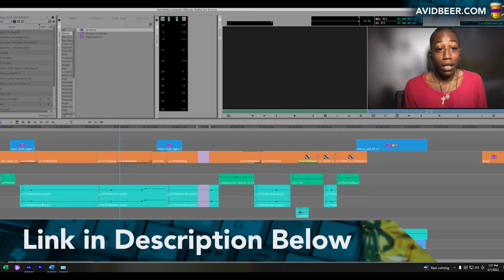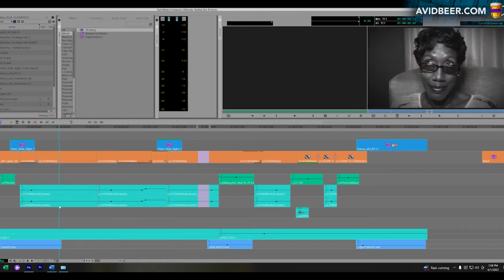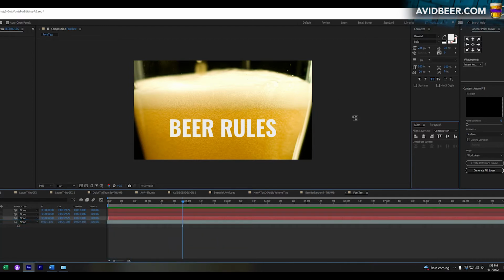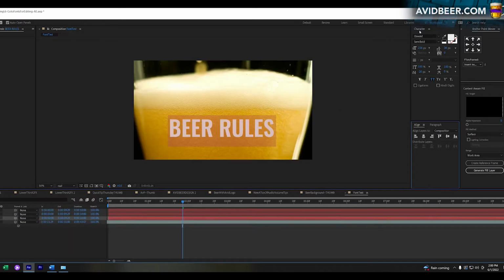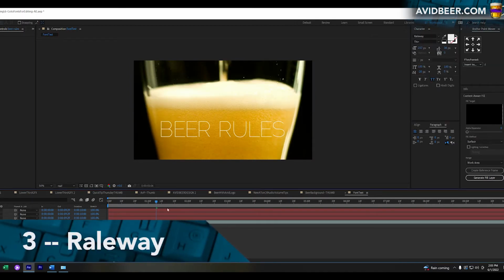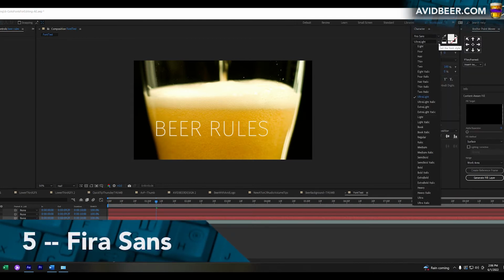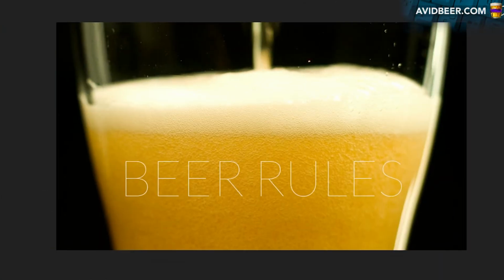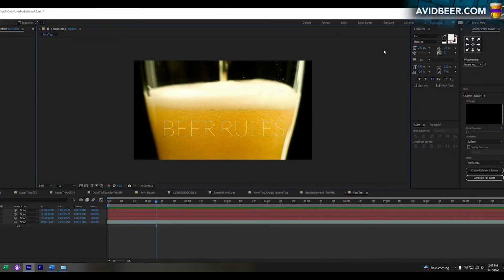SIX Go-To Fonts For Editing - FREE DOWNLOAD!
This link is to a folder with the open true type fonts (should work for windows and mac)